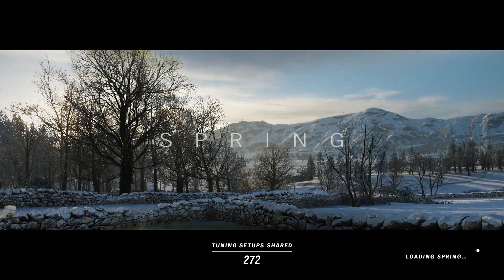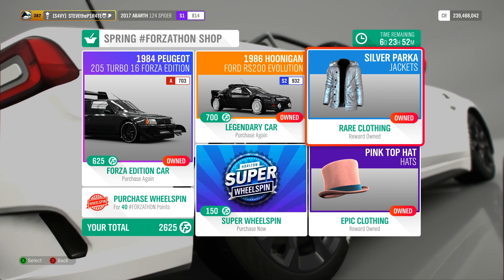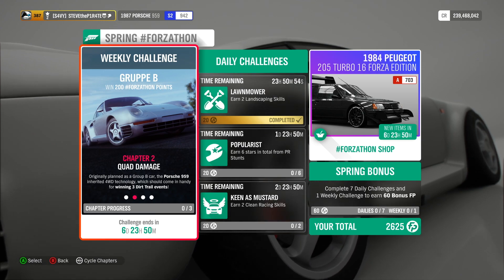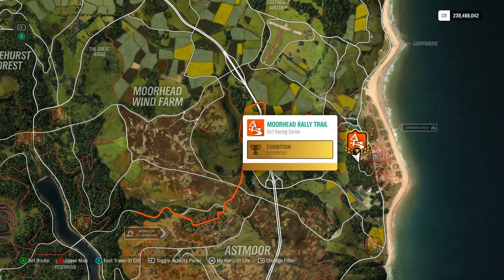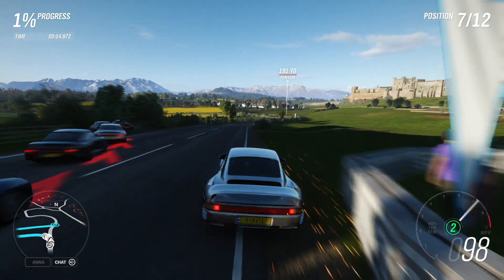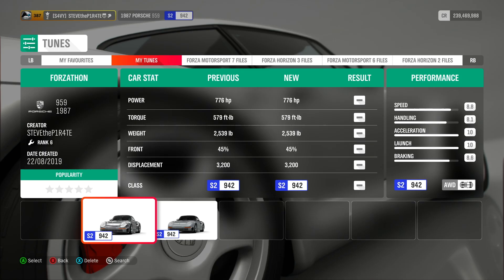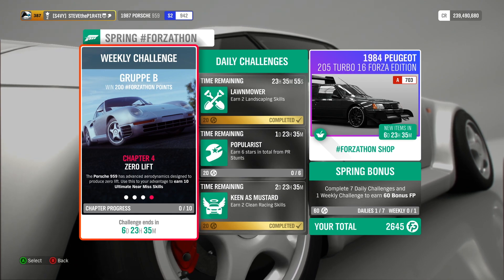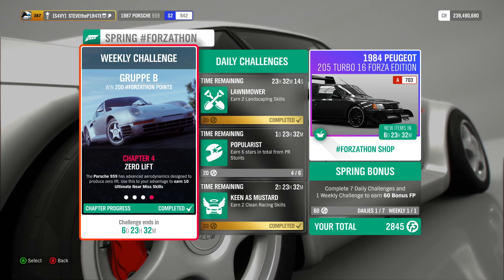FORZA HORIZON 4 SPRING FORZATHON - Gruppe B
GRUPPE B FORZATHON
In this video I show you how to complete the challenges during this week's Weekly Spring FORZATHON Challenge, Gruppe B.

Gruppe B Spring FORZATHON event runs from Thursday 22nd August 2019 through Thursday 29th August 2019.

GRUPPE B FORZATHON Weekly Challenges:

CHAPTER 1 - STREET LEGAL ▶︎
Own and drive the incredible 1987 Porsche 959, a car that was ahead of its time thanks to its experimental nature.

CHAPTER 2 - QUAD DAMAGE ▶︎
Originally planned as a Group B car, the Porsche 959 inherited 4WD technology, which should come in handy for winning 3 Dirt Trail events!

CHAPTER 3 - THERE IS NO SUBSTITUTE ▶︎
In the end, the Porsche 959 project became all about state-of-the-art technological innovation. Put it to good use by winning 2 Street Scene events as well!

CHAPTER 4 - ZERO LIFT ▶︎
The Porsche 959 has advanced aerodynamics designed to produce zero lift. Use this to your advantage to earn 10 Ultimate Near Miss Skills.

Forza Horizon 4 is a racing video game set in an open world environment based in a fictional representation of the United Kingdom, in a region that includes condensed representations of Edinburgh, the Lake District (including Derwentwater), and the Cotswolds (including Broadway), among others, and features over 450 licensed cars. The game features a route creator which enables players to create their own races. The game takes place in a synchronised shared world, compared to the AI-driven 'drivatars' from its predecessors, with each server supporting up to 72 players. The game is also playable in offline mode.
Players have the opportunity to buy in-game houses which unlock new items, cars and game-play perks.The game features a dynamic weather system that also depicts the change of seasons. The environment in the world will change depending on the season: for example, Derwentwater would freeze over in winter and allow players the ability to drive on the ice to reach areas of the game world that would be inaccessible during all the other seasons. The seasons are fixed across the game's servers, meaning that all players will experience the same conditions at the same time. After completing a prologue series of events which introduce players to all four seasons, the shared-world seasons will change every week, with the changes happening on Thursdays at 2:30 PM BST. The season changes are forewarned to players in the game with a countdown clock, which, when finished, will trigger a short cinematic cutscene showing the previous season changing to the new one, although the cinematic will be delayed for players who are in the middle of an event or activity.
Playground Games have also announced plans for two chapters of downloadable content for the game.The first of these, Fortune Island, was released in December 2018. It includes a new map, a range of additional cars and adds extreme weather conditions to the game. Two car packs have also been released as of 26 November 2018, one including cars from the James Bond films, the other being a collection of Formula Drift cars.
Owing to licensing issues, vehicles from Mitsubishi and Toyota (including Lexus marque with the exception of some offroad racing and pre-customized trucks and Subaru BRZ) are not presented in the base game; Mitsubishi returned on 15 January 2019 with the release of the Free Mitsubishi Motors Car Pack DLC. That same day, however, two dancing emotes ("Carlton" and "Floss") were removed from the game due to lawsuits filed by those dances' creators against Epic Games for their use of the dances as emotes in their game Fortnite Battle Royale. (Source: Forza Wiki)

ADD ME ON XBOX: STEVEtheP1R4TE
ADD ME ON PSN: STEVEtheP1R4TE_
ADD ME ON SWITCH: SW-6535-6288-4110

Video recorded, edited and published by STEVEtheP1R4TE